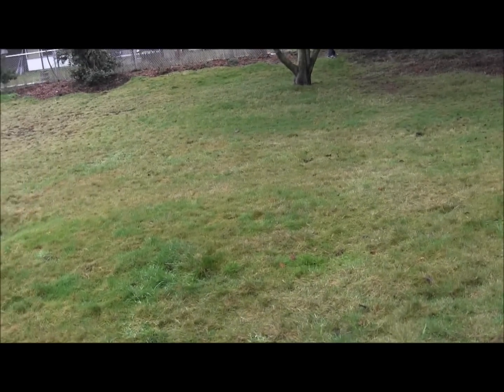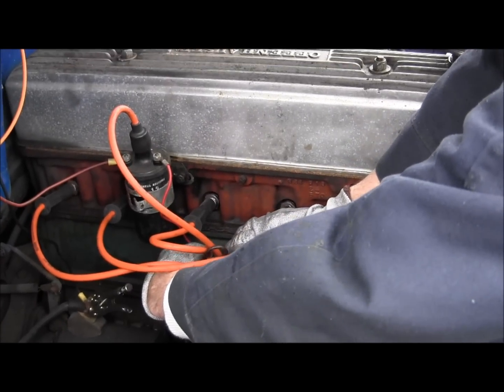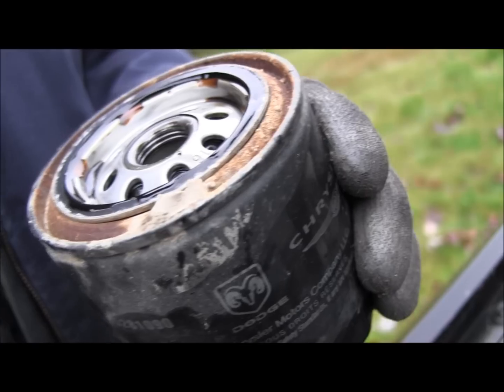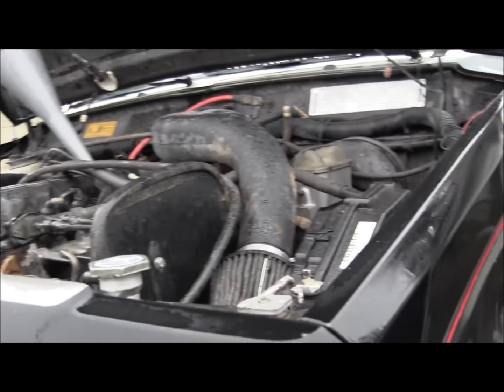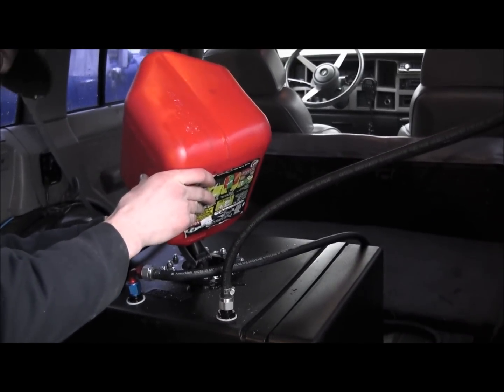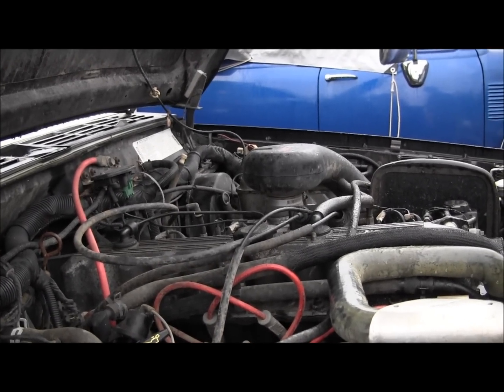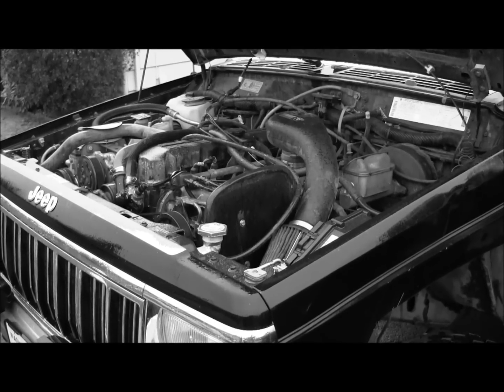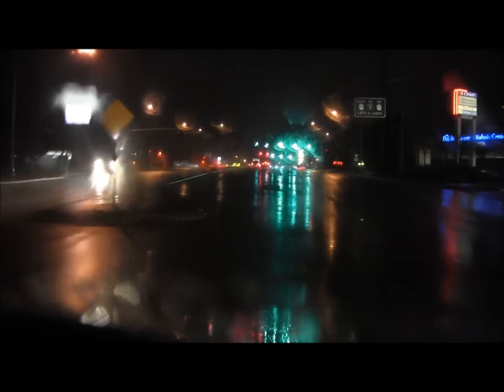Rain, Jeeps, Axle, and more Rain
Got out for a bit today, but nothing super exciting.  Went and spent some quality time with my brother and his dog, watched him try to get his Jeep started, bought a little fuel for my truck, and drove home in the rain.  Good times.